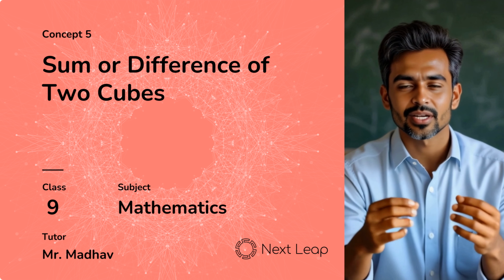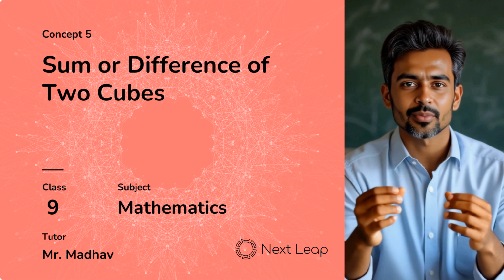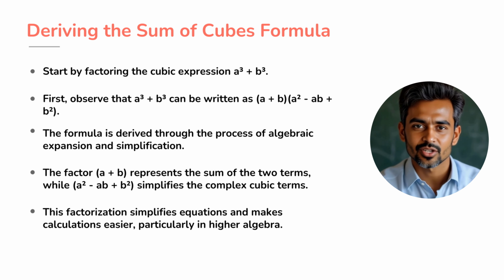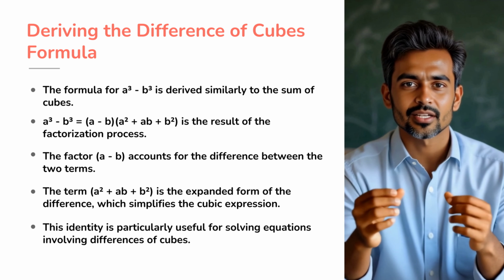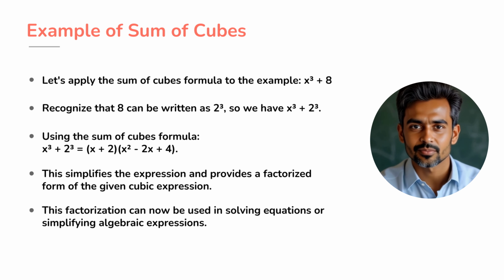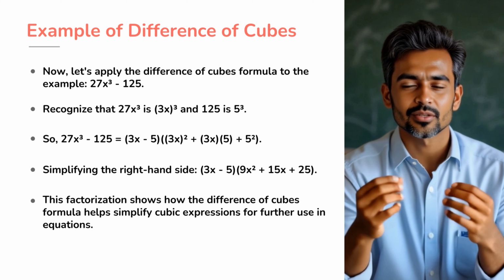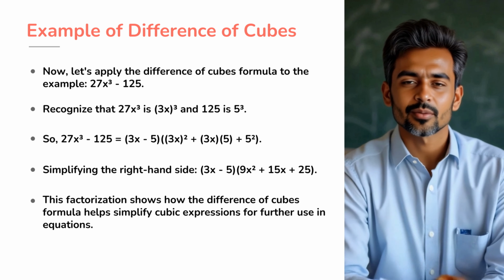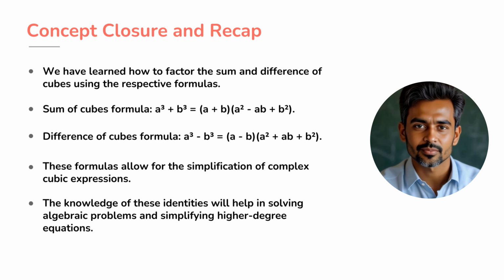Sum or Difference of Two Cubes | Class 9 Maths | Chapter - Factorisations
The Sum and Difference of Two Cubes is an important algebraic identity that helps simplify and factorise higher-order expressions. In this video, we’ll introduce the concept, derive the formulas step by step, and solve examples for both sum and difference of cubes.
By the end of the session, you’ll not only know the identities but also how to apply them in exam problems quickly and accurately. A concept recap is included to make this topic easy for revision.

📚 What You’ll Learn in This Video:
 1️⃣ Introduction to the Sum or Difference of Two Cubes – Why these identities are important.
 2️⃣ Deriving the Sum of Cubes Formula – .
 3️⃣ Deriving the Difference of Cubes Formula –
 4️⃣ Example of Sum of Cubes – Applying the identity in problem-solving.
 5️⃣ Example of Difference of Cubes – Advanced application with practice problems.
 6️⃣ Concept Closure and Recap – Final summary for exam readiness.

 ✔️ Learn and understand both cube identities with derivations
 ✔️ Step-by-step examples for exam preparation
 ✔️ Connect formulas with practical problem-solving
 ✔️ Perfect for ICSE Class 9 students preparing for board-level algebra
 ✔️ Builds a strong foundation for higher-level algebra and polynomials